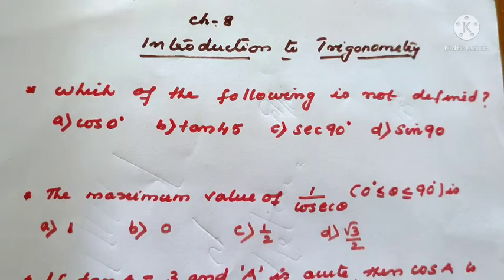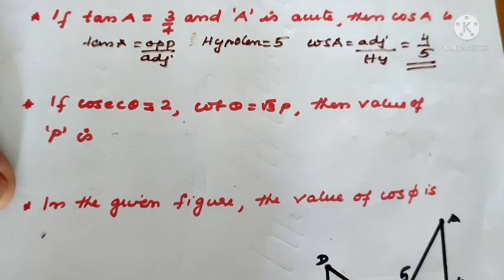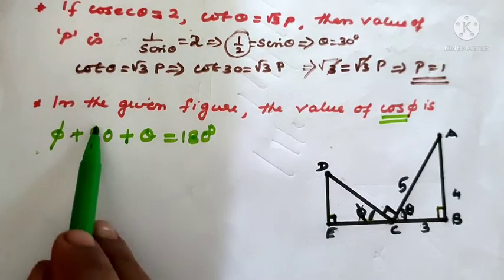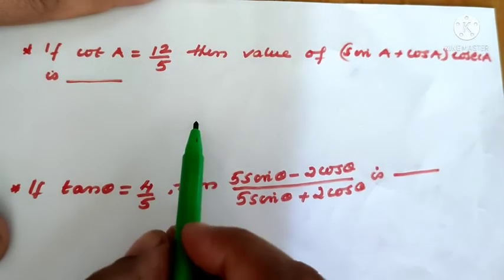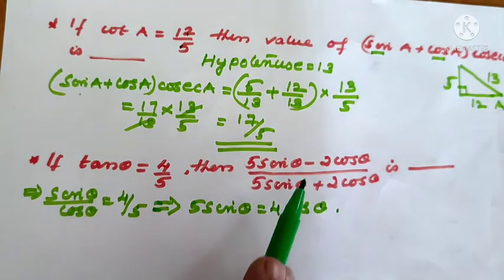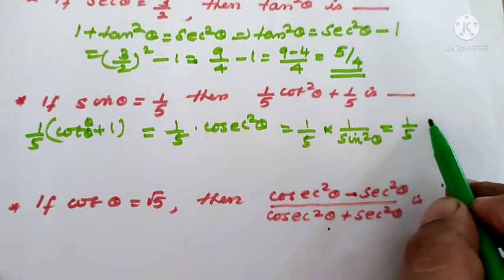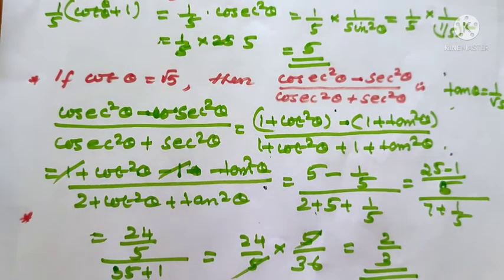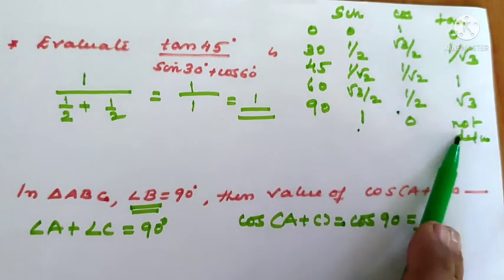Revision ch 8 Introduction to Trigonometry